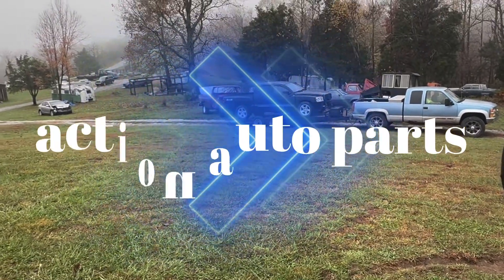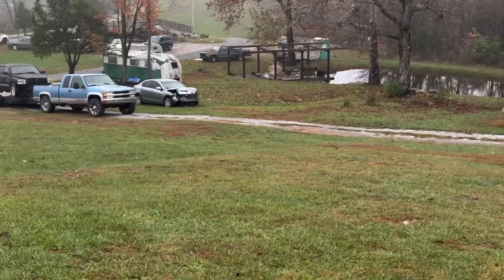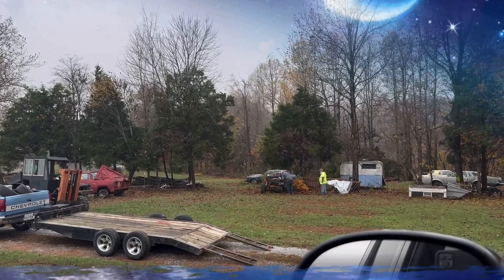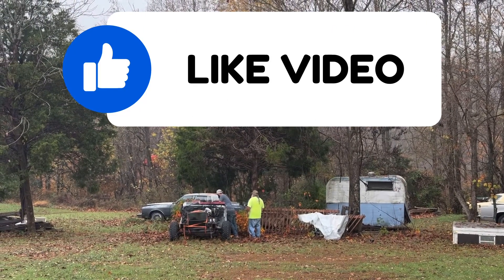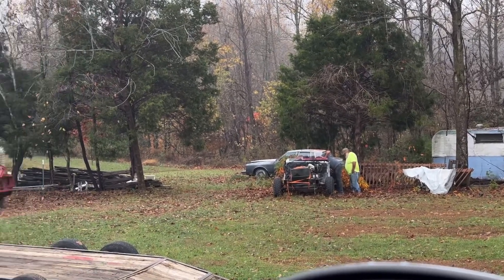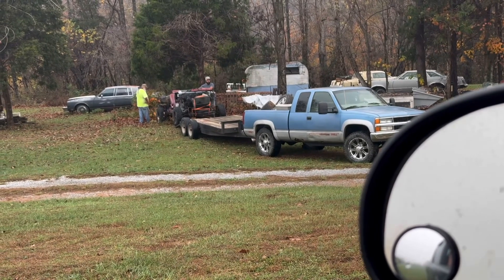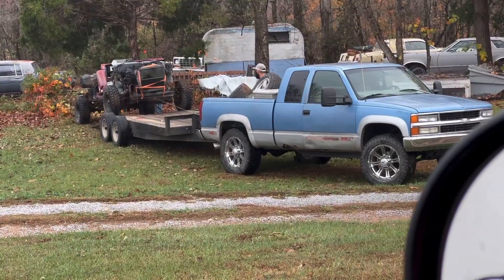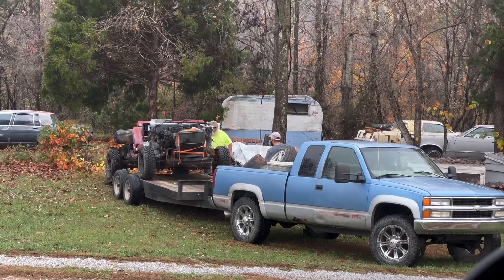Another day, another truck, for the junkyard